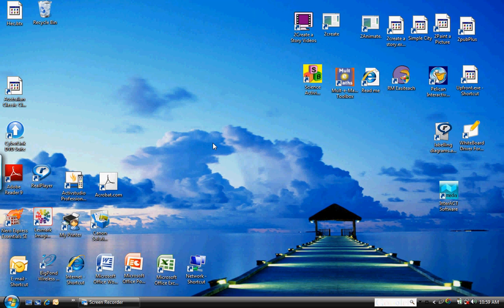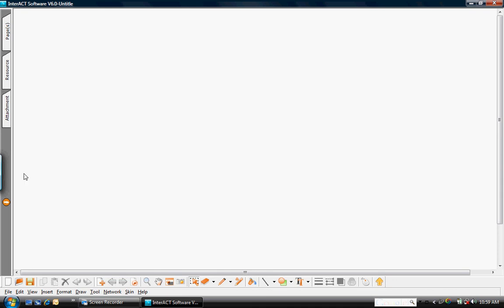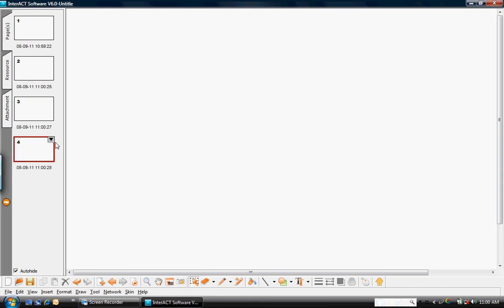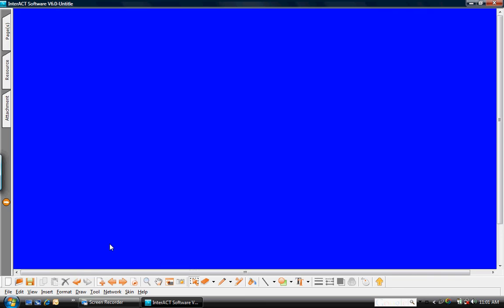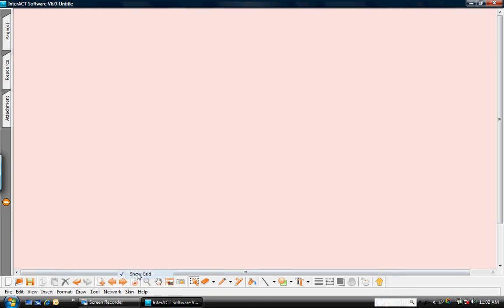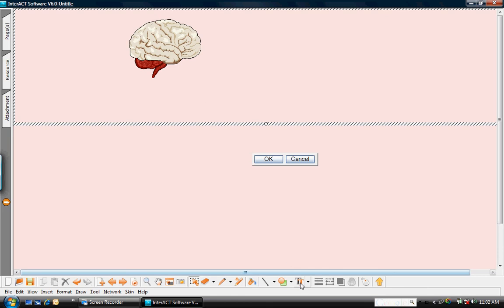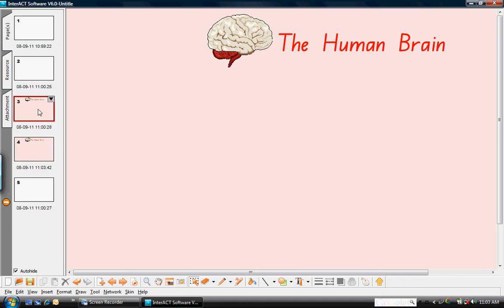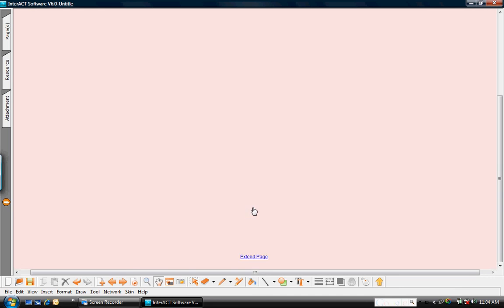InterACT v6.3 Lesson 5 Windows mode